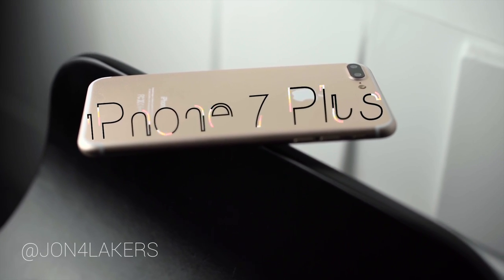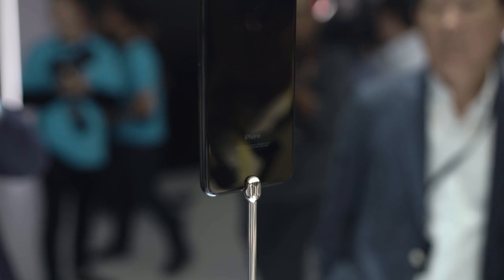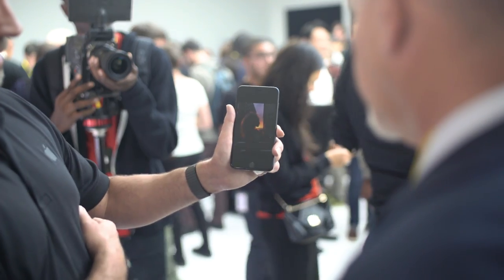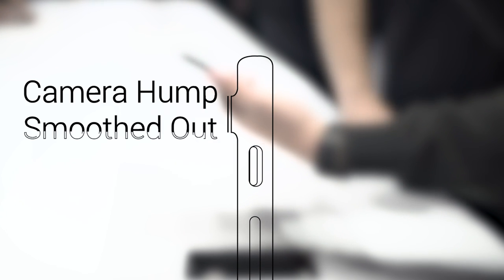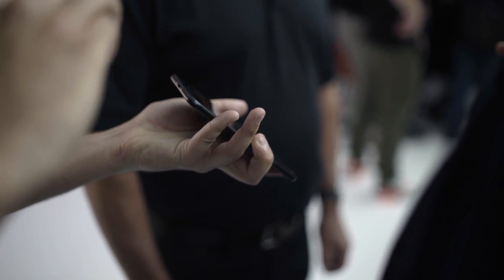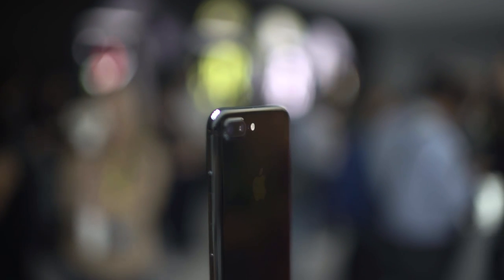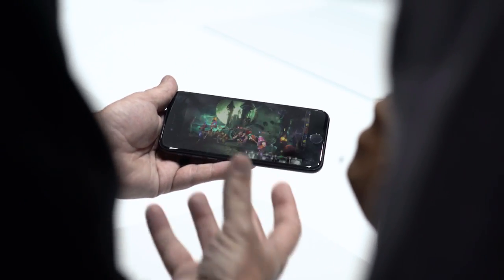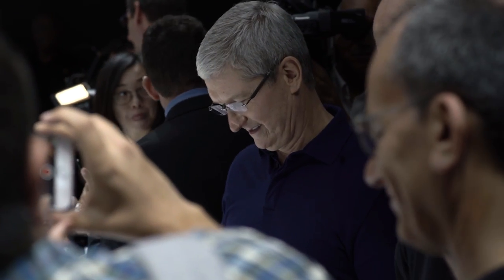Meet the iPhone 7 Plus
The iPhone 7 Plus may not look that different, but the dual-lens camera might help set it apart. We go hands-on.